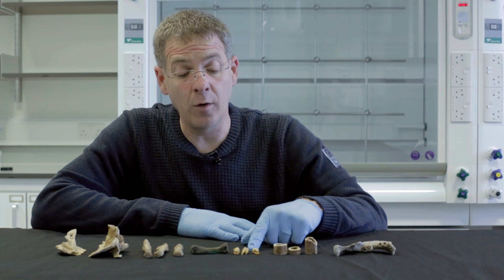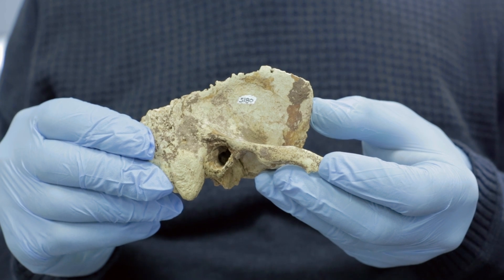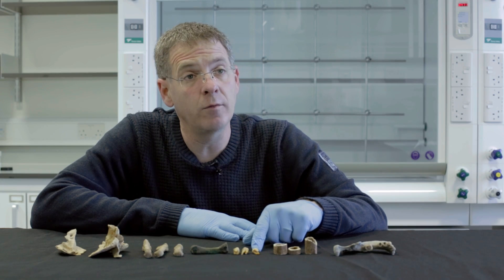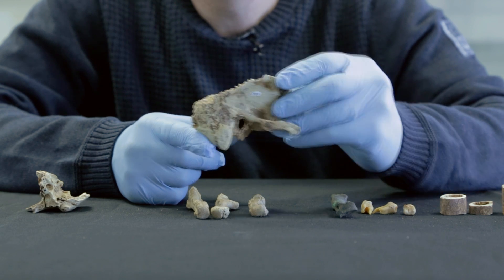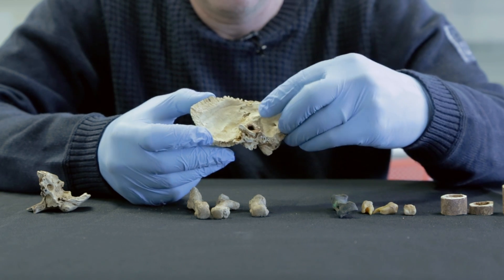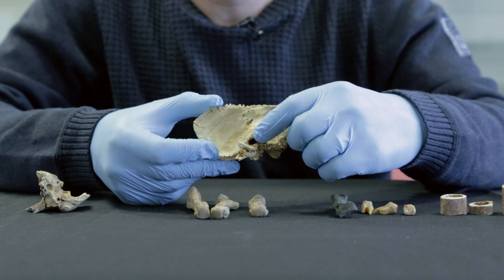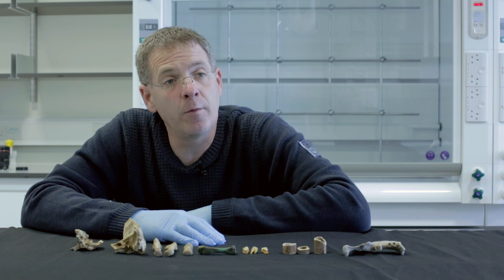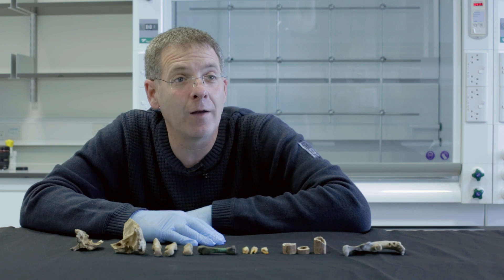Ancient Europeans remained intolerant to lactose for 5,000 years after they adopted agriculture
Dublin, Ireland - By analysing DNA extracted from the petrous bones of skulls of ancient Europeans, scientists have identified that these peoples remained intolerant to lactose (natural sugar in the milk of mammals) for 5,000 years after they adopted agricultural practices and 4,000 years after the onset of cheese-making among Central European Neolithic farmers.

The findings published in the scientific journal Nature Communications (21 Oct) also suggest that major technological transitions in Central Europe between the Neolithic, Bronze Age and Iron Age were also associated with major changes in the genetics of these populations.

For the study, the international team of scientists examined nuclear ancient DNA extracted from thirteen individuals from burials from archaeological sites located in the Great Hungarian Plain, an area known to have been at the crossroads of major cultural transformations that shaped European prehistory. The skeletons sampled date from 5,700 BC (Early Neolithic) to 800 BC (Iron Age).
It took several years of experimentation with different bones of varying density and DNA preservation for the scientists to discover that the inner ear region of the petrous bone in the skull, which is the hardest bone and well protected from damage, is ideal for ancient DNA analysis in humans and any other mammals.

According to Professor Ron Pinhasi from the UCD Earth Institute and UCD School of Archaeology, University College Dublin, the joint senior author on the paper, “the high percentage DNA yield from the petrous bones exceeded those from other bones by up to 183-fold. This gave us anywhere between 12% and almost 90% human DNA in our samples compared to somewhere between 0% and 20% obtained from teeth, fingers and rib bones”.

For the first time, these exceptionally high percentage DNA yields from ancient remains made it possible for scientists to systematically analyse a series of skeletons from the same region and check for known genetic markers including lactose intolerance.

“Our findings show progression towards lighter skin pigmentation as hunter and gatherers and non-local farmers intermarried, but surprisingly no presence of increased lactose persistence or tolerance to lactose” adds Professor Pinhasi.

“This means that these ancient Europeans would have had domesticated animals like cows, goats and sheep, but they would not yet have genetically developed a tolerance for drinking large quantities of milk from mammals,” he says.

According to Professor Dan Bradley from the Smurfit Institute of Genetics, Trinity College Dublin, co-senior author on the paper, “our results also imply that the great changes in prehistoric technology including the adoption of farming, followed by the first use of the hard metals, bronze and then iron, were each associated with the substantial influx of new people. We can no longer believe these fundamental innovations were simply absorbed by existing populations in a sort of cultural osmosis.”

About the petrous temporal bone:
Petrous comes from the Latin word petrosus, meaning "stone-like, hard". It is the very dense, hard portion of the temporal bone that forms a protective case for the inner ear. One of the body’s most dense bones, it is pyramidal and is wedged in at the base of the skull between the sphenoid and occipital bones.

About lactose intolerance:

Lactose intolerance occurs when the body is unable to break down lactose and absorb it into the blood, and it causes symptoms like bloating, flatulence (wind), and diarrhoea. Most people with lactose intolerance can eat or drink some amount of milk without experiencing digestive symptoms but they are more likely to tolerate hard cheeses.